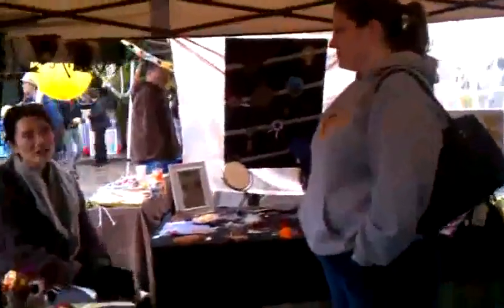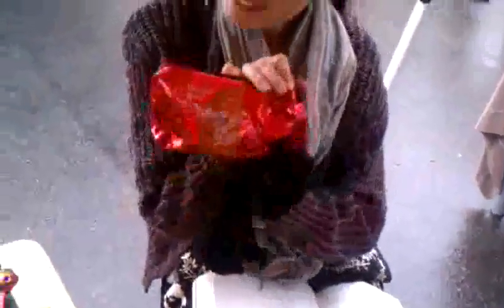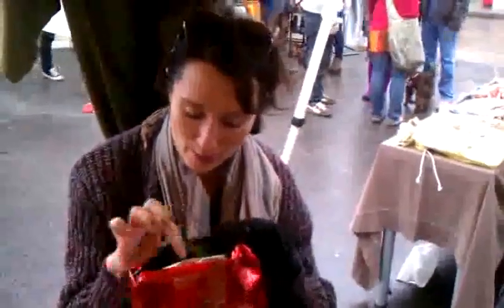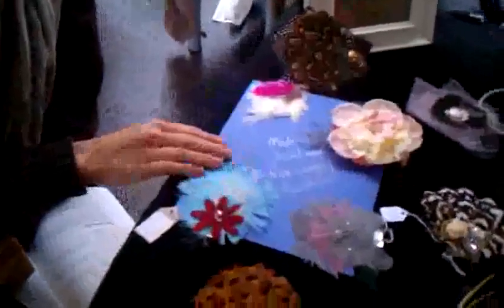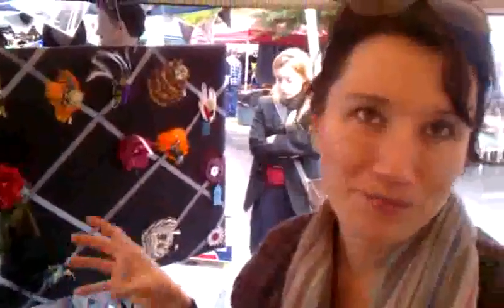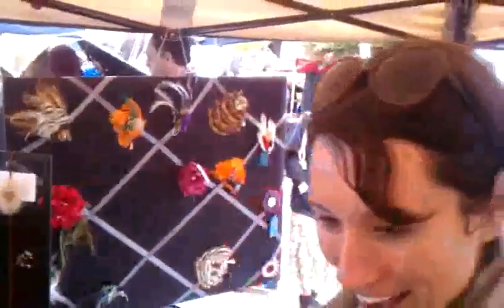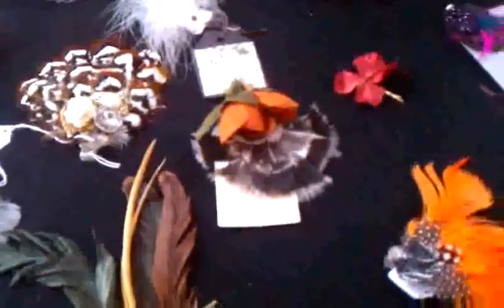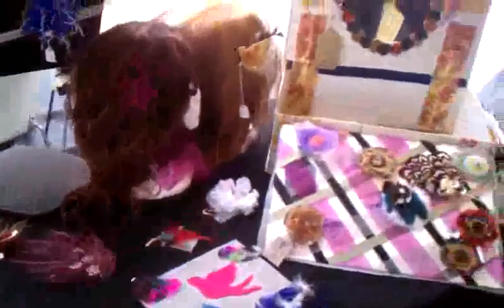Karie Sue Creations at Grandma Party 2010